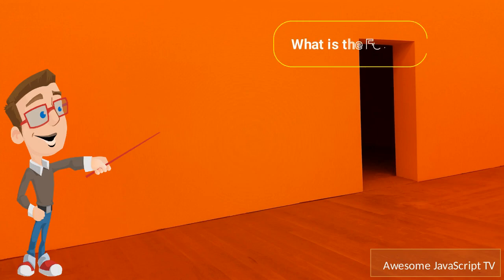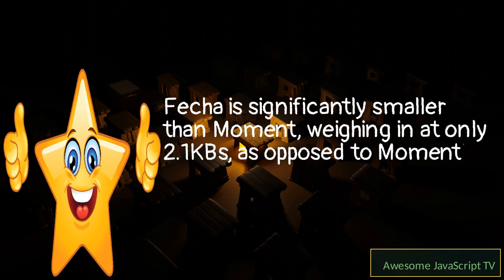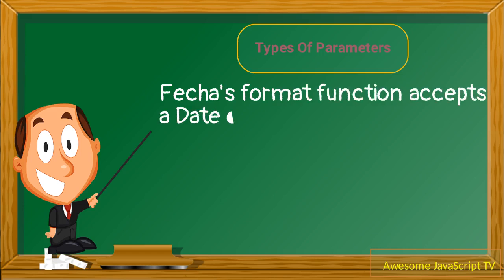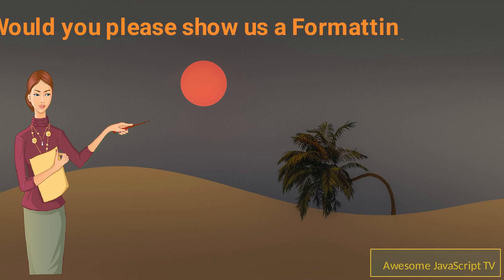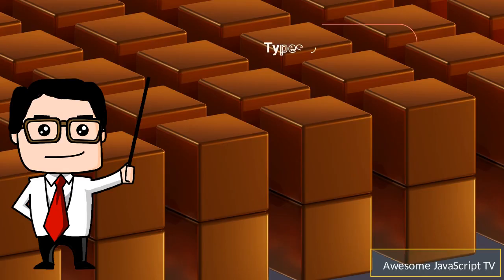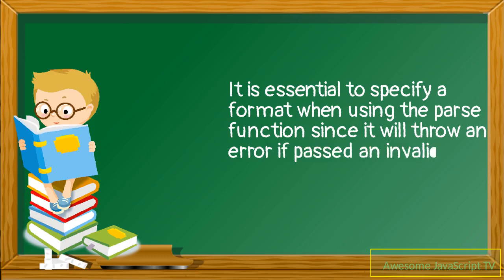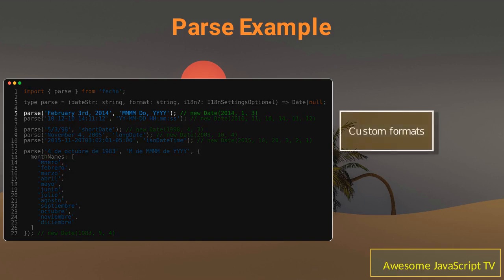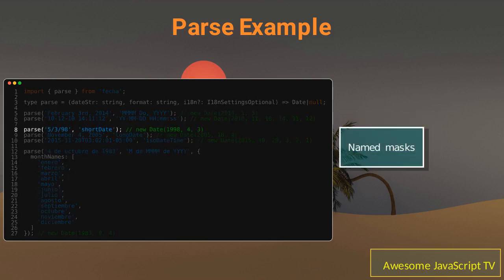Fecha.js - Date Formatting and Parsing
Fecha is a lightweight library that helps with date formatting and parsing, and it is intended to replace the formatting and parsing functionality of moment.js.